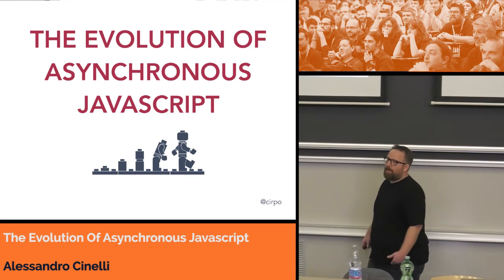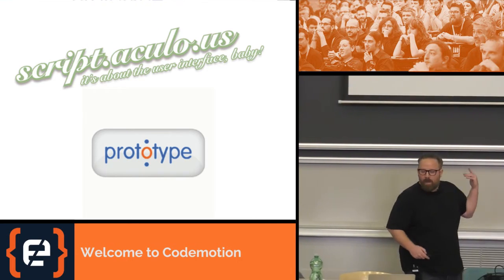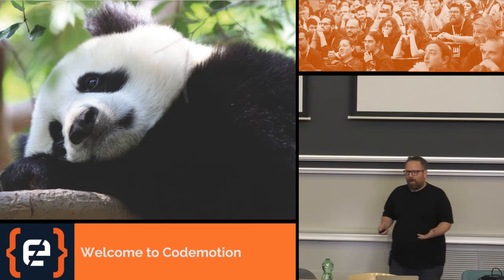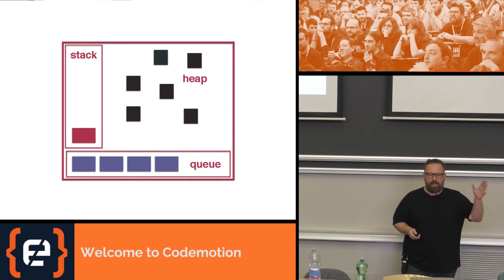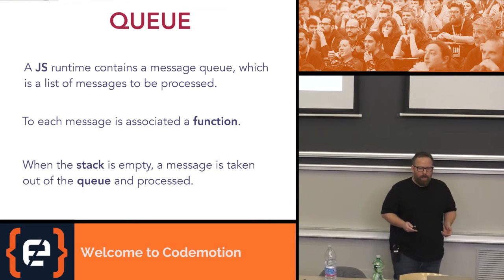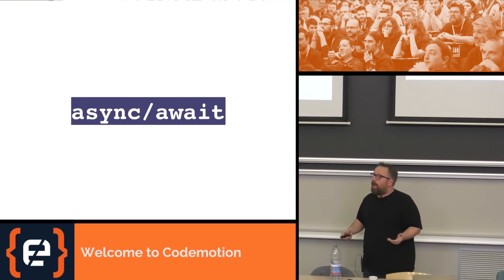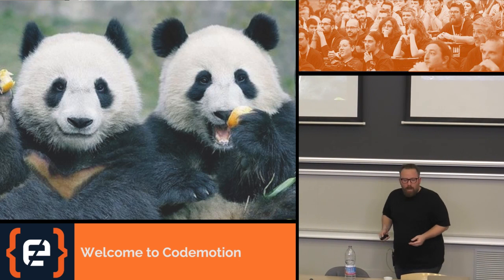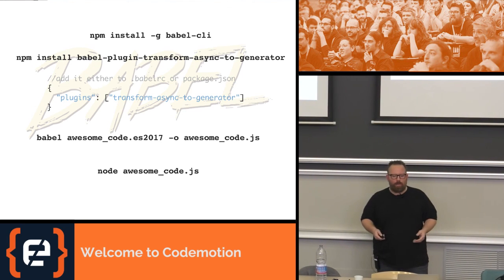The Evolution Of Asynchronous Javascript - Alessandro Cinelli - Codemotion Milan 2016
One of JavaScript’s strengths is how it handles asynchronous code. Async is one of the most important and often misunderstood part of Javascript or any other language. Async is hard because we, as human beings, can’t do two conscious actions at once and think about both of them at the same moment. In this talk we will see how asynchronous JavaScript evolved over the years. It all started with callbacks… and it landed on generators